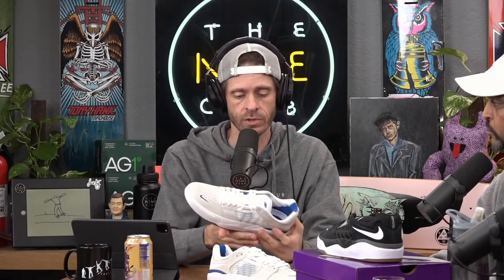First Look At Ishod Wair's Nike SB Pro Shoe!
🔥 This Episode Is Supported By:

• Athletic Greens (Free year supply of Vitamin D & 5 free travel packs)

Edited By: Tim Olson & Roger Bagley

Sony HXR-NX100 Camcorder
Shure SM7B Vocal Microphone
Desktop Adjustable Microphone Stand
Mogami Gold XLR Microphone Cable
Cloud Microphones Cloudlifter
Audio-Technica Studio Headphones
G-DRIVE 10TB External Hard Drive
Manfrotto Pro Video Tripod
Nanlite Forza 60 LED Monolight
Nanlite Forza 300 LED Monolight
Nanlite Forza 60 Softbox
Lacroix Sparkling Water Pamplemousse